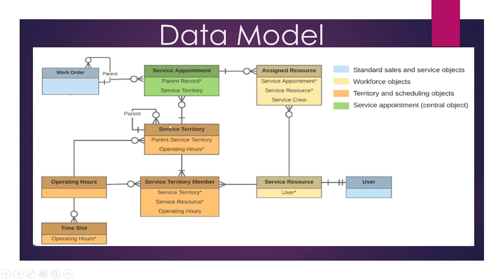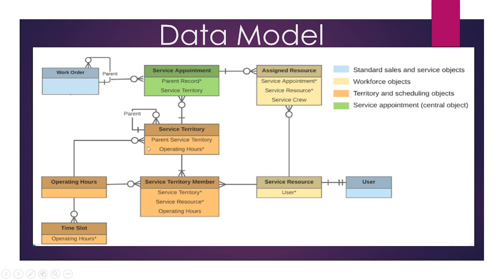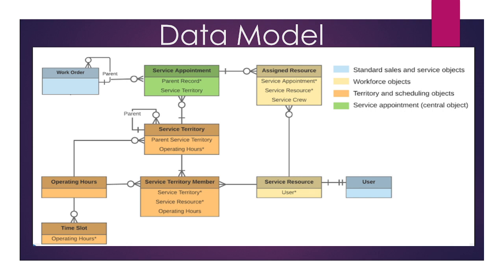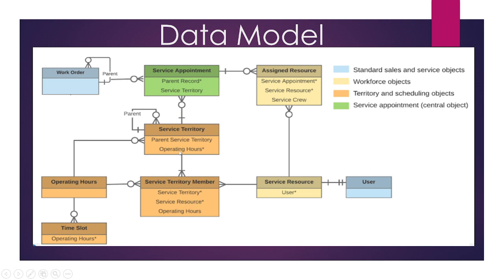Field Service Lightning: Data Model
🛠️ Unlocking Efficiency: Field Service Lightning (FSL) Data Model Deep Dive 🌐

Welcome to the Salesforce Developer Group Bareilly!
In this comprehensive tutorial, we explore the Field Service Lightning (FSL) Data Model in detail. 🚀 Whether you’re a Salesforce Admin, Developer, Consultant, or Field Service professional, this Field Service Lightning data model tutorial will help you understand how FSL connects all parts of field service operations inside Salesforce.

📋 What You’ll Learn in this Field Service Lightning (FSL) Data Model Episode:

✅ Work Orders & Service Appointments in Field Service Lightning – the backbone of FSL operations, and how they keep field service teams organized.
✅ Service Resources Management in FSL – manage field service technicians, assign work, track skills, and optimize resource utilization using Field Service Lightning.
✅ Inventory in Field Service Lightning – how the FSL data model integrates inventory management to deliver the right parts at the right time.
✅ Service Contracts & Entitlements in FSL – understand how Field Service Lightning manages contracts, entitlements, and customer benefits.
✅ Mobile Workforce in Salesforce Field Service Lightning – empower your mobile teams with real-time updates, mobile apps, and offline access.
✅ Customer Management in Field Service Lightning – how FSL provides a 360° customer view, centralizing service history and preferences.
✅ Knowledge Base Integration with FSL – boost efficiency with built-in knowledge base and troubleshooting guides in Field Service Lightning.
✅ Analytics & Reporting in FSL – measure KPIs, track performance, and improve efficiency with Salesforce Field Service Lightning analytics.

🌟 This video is part of our Salesforce Field Service Lightning (FSL) Course, where we cover installation, setup, data model, scheduling, optimization, dispatching, mobile app usage, and real-world best practices.